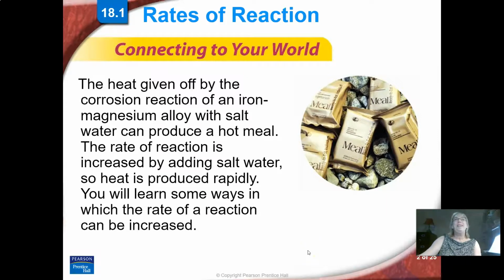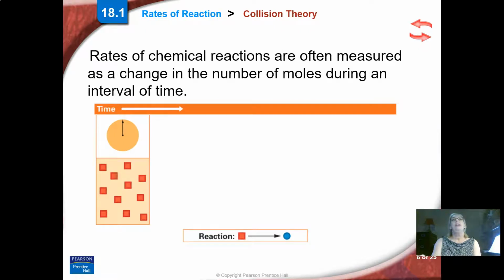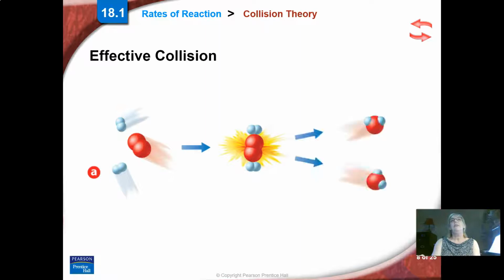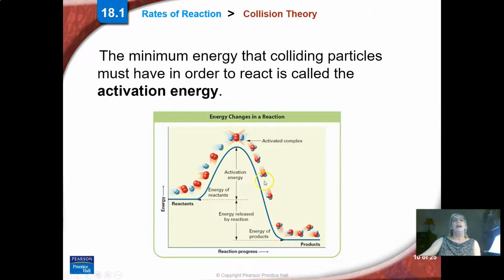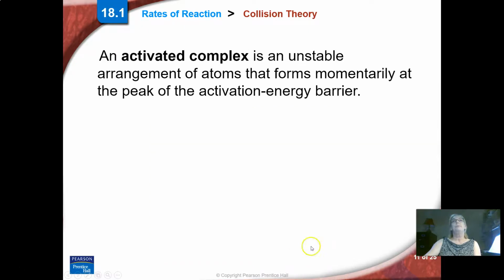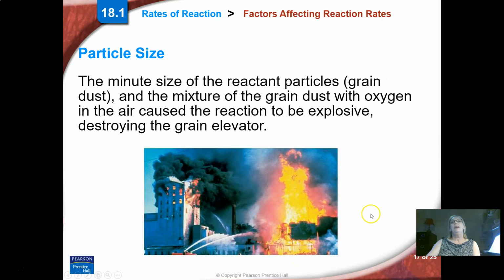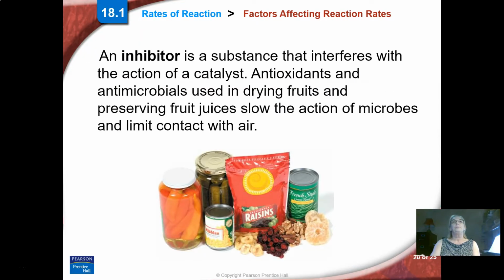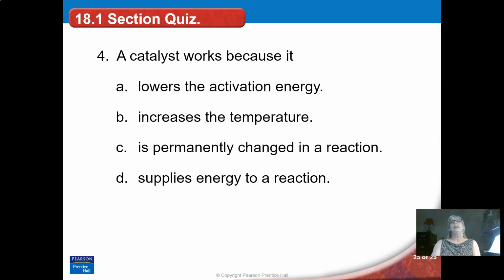PH Chem 18.1